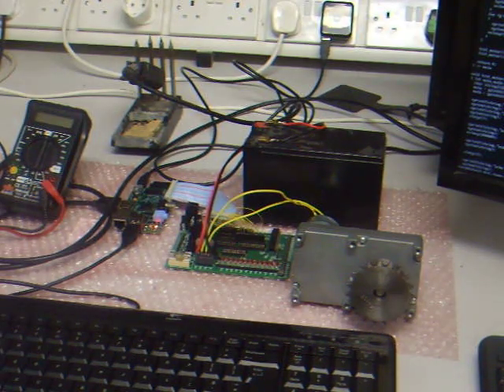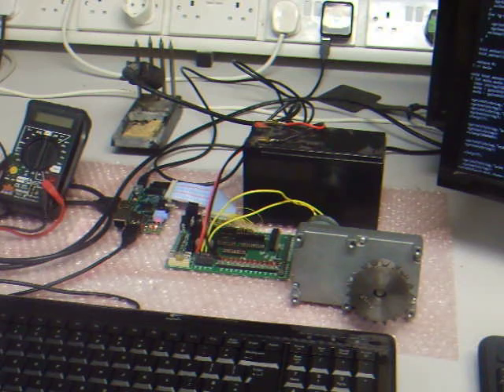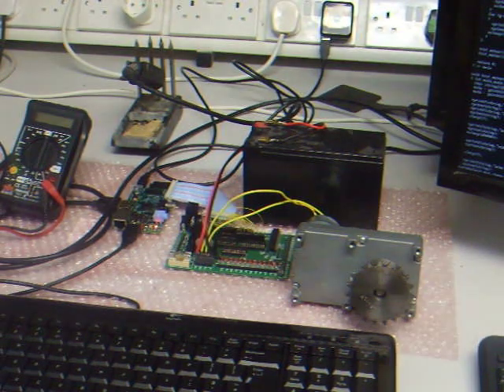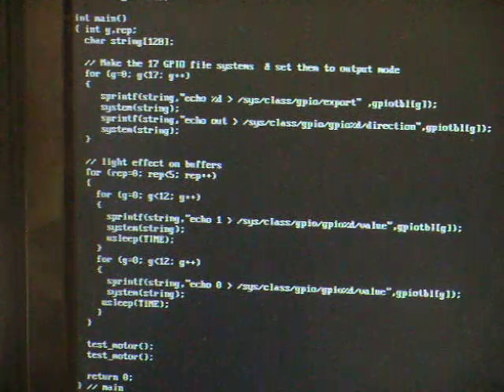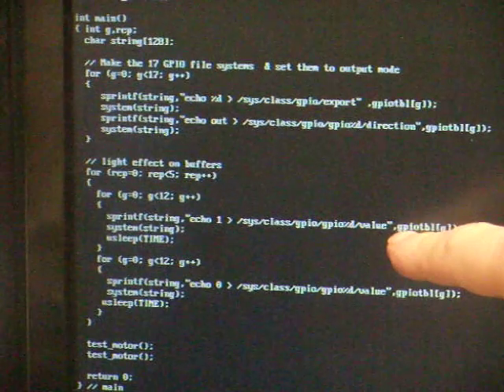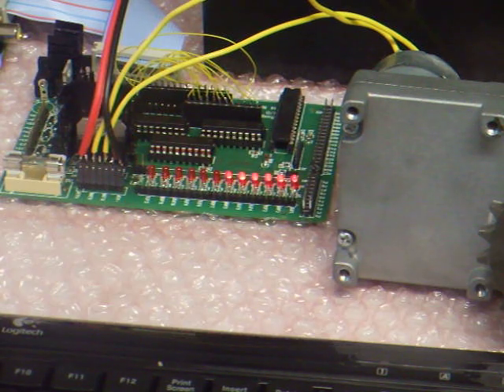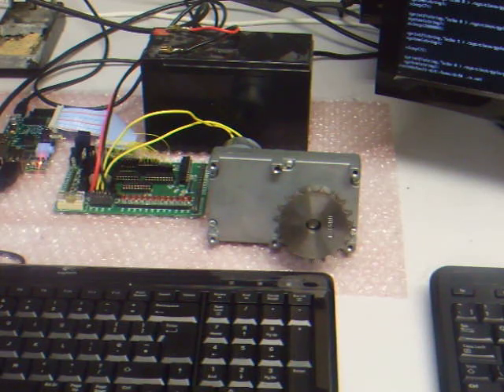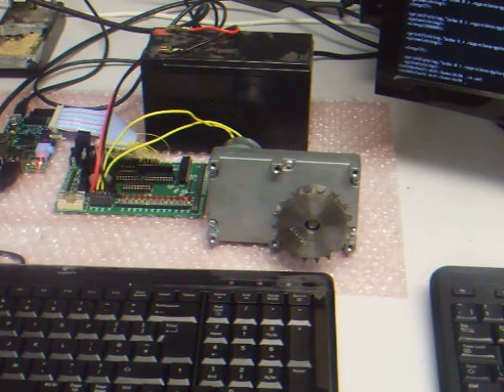Gertboard first contact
The Gertboard connected to a raspberry-pi B board showing the output buffers and the motor controller working.